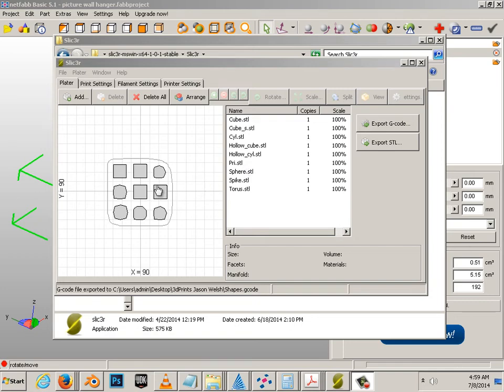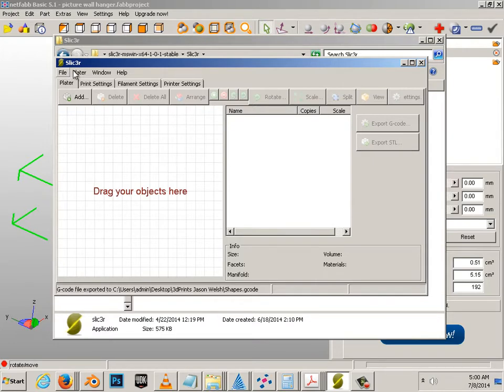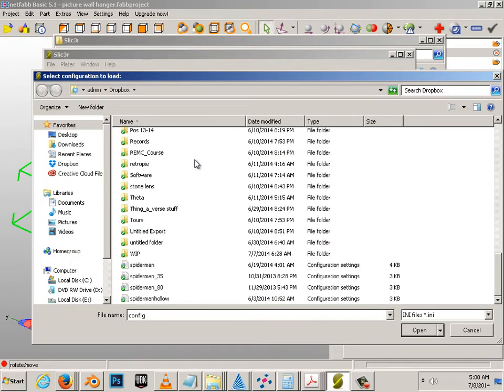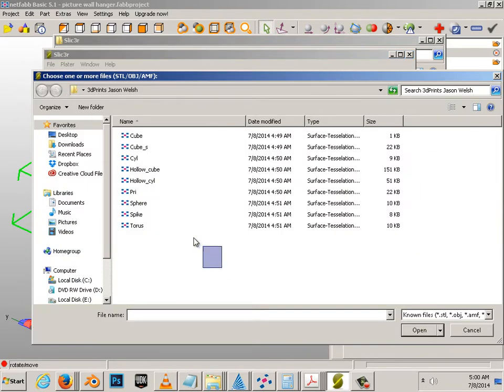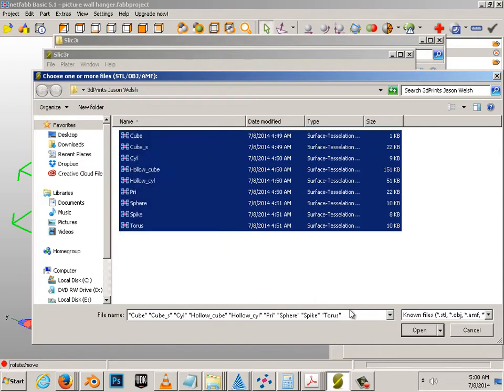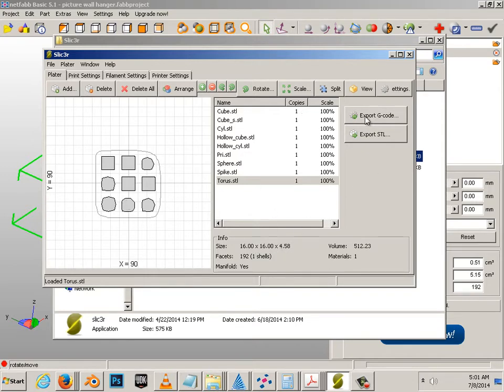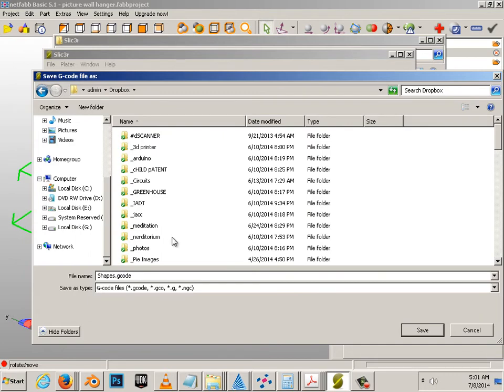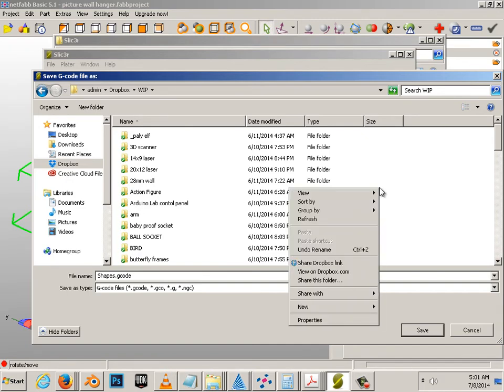0304 Modeling I Slic3r (Creating G code)